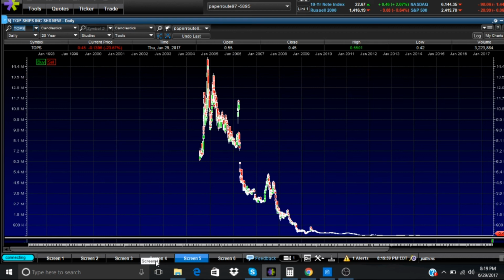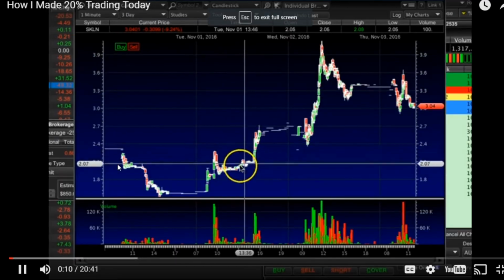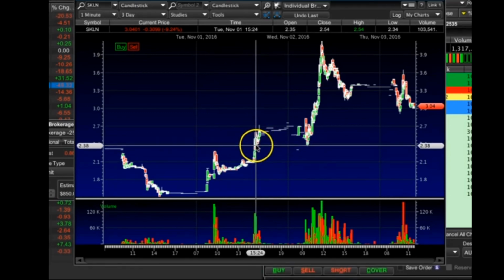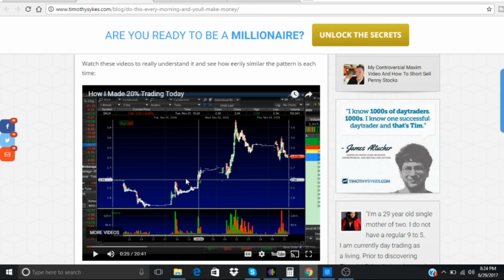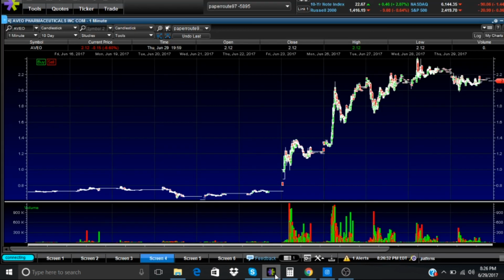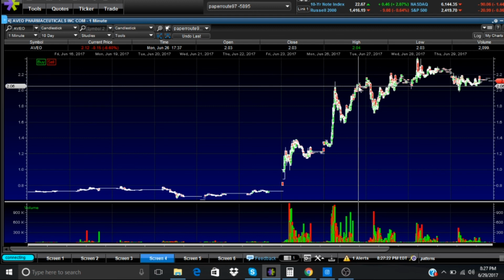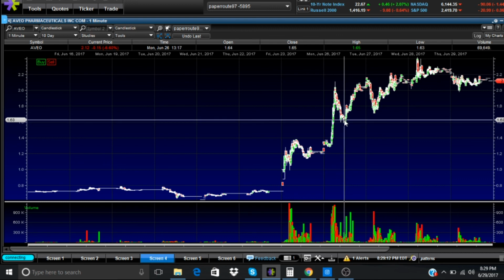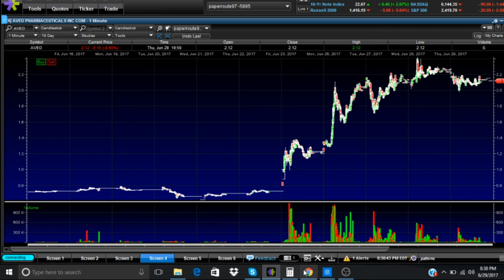TRY THIS EVERY MORNING AND YOU"LL MAKE MONEY- TRADING WITH TIMOTHY SYKES